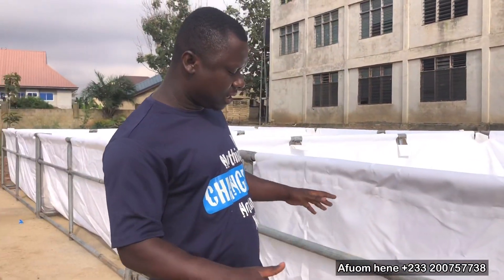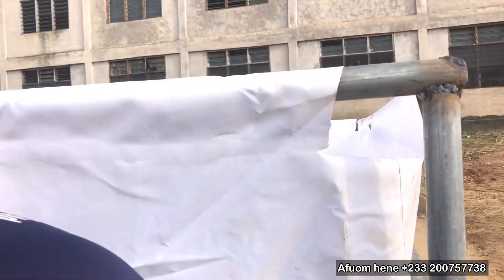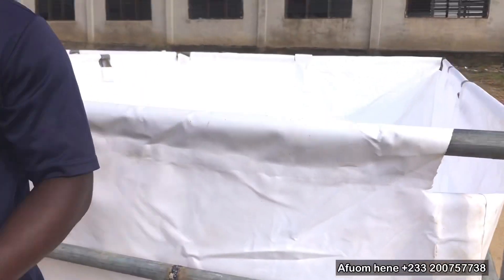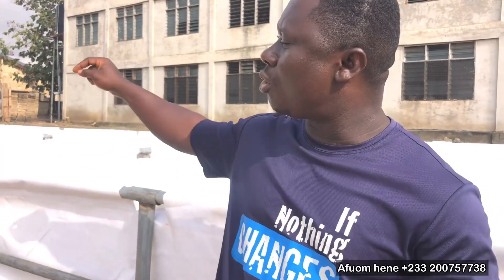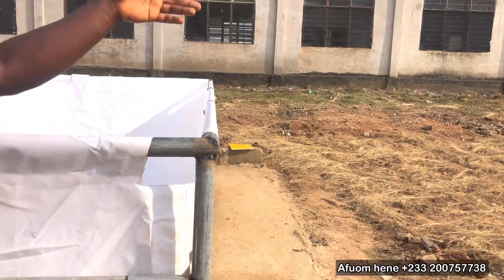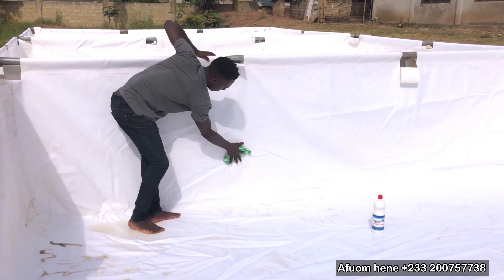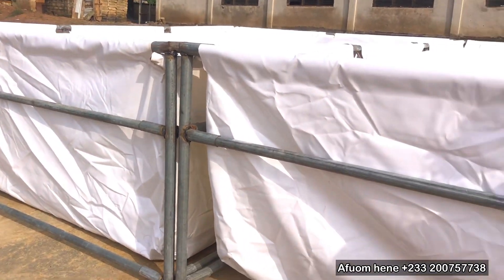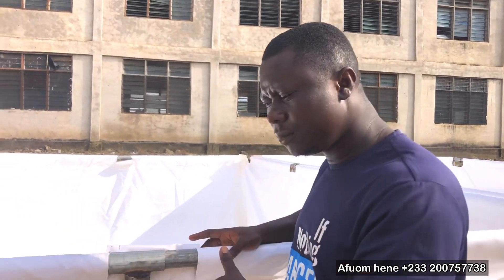Building a 3000 capacity tarpaulin ponds in a school | The first school to own a catfish farm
This school in Kumasi -Ghana. Is changing the system of only theory in school by constructing a catfish farm in the school to help the students learn firsthand about aquaculture

The school is called St Margaret complex school in Duase in the Ashanti region of Ghana.